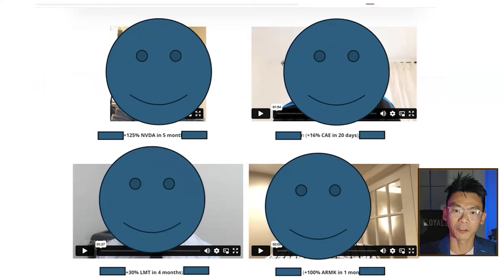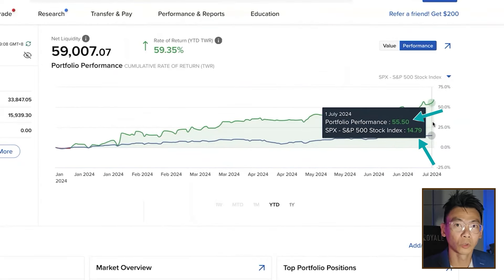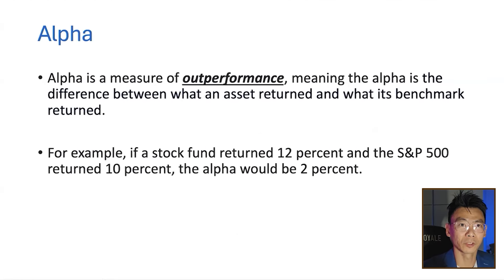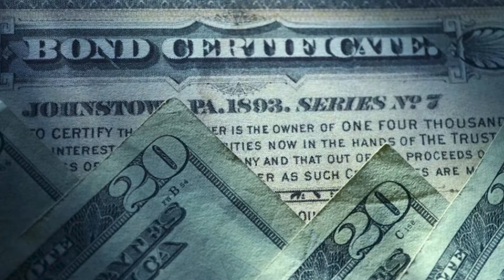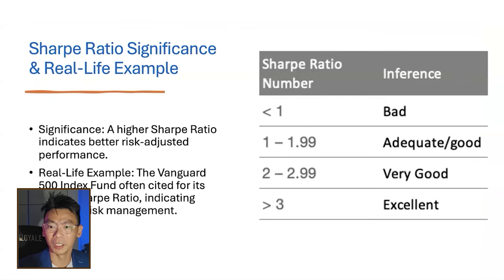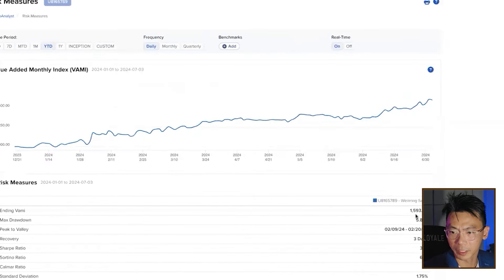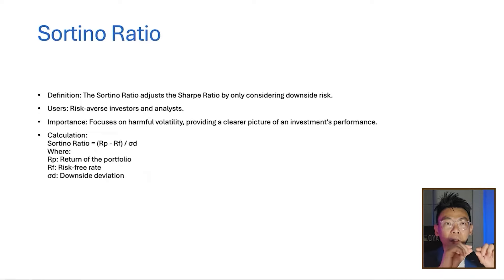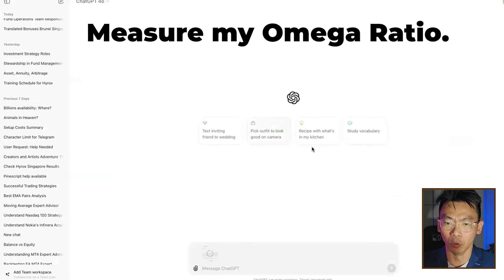Watch This Video If You Are An Investor....Mastering Investment Performance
In this video, Sean Seah uncovers why many investors fail to achieve impressive returns while others earn online. He will reveal the truth behind market success and help you with the tools to accurately measure your trading and investment performance.

By understanding key metrics you'll learn how to manage Riesk effectively and understand the true portfolio performance. By the end of this video, you'll have a comprehensive understanding of critical performance metrics.
Time Stamp

00:00 Introduction
00:51 Warren Buffet Rule
01:03 Introduction to Four Important Metrics
02:31 Aplha Ratio
03:34 Calculating Alpha Using Black Rock and Fidelity Funds.
05:36 Sharpe Ratio
07:15 Standard Deviation and Its Importance in Calculating Sharpe Ratio
08:27  How to Find and Use Sharpe Ratio in Brokerage Platforms.
10:34 Sortnio Ratio
11:13 How to Use Sortnio Ratio
11:53 Omega Ratio
12:32 Using Omega Ratio to Evaluate Portfolio Performance
13:57  Summary

Get EXCLUSIVE Access to SuperInvestor Club 14 Days Trial for 0$

Welcome to Next Level Academy!

Are you ready to elevate your investing game and unlock your financial potential? At Next Level Academy, we transform aspiring investors into savvy market experts. Our channel is dedicated to providing you with cutting-edge insights, proven strategies, and practical tips to help you navigate the world of investing with confidence.

What You’ll Discover:
📈 Expert Analysis & Market Trends: Stay ahead of the curve with in-depth market analysis and trend forecasts that will empower your investment decisions.

🎓 Comprehensive Tutorials: From beginner basics to advanced strategies, our step-by-step tutorials will guide you through the complexities of the stock market, options trading, and more.

💼 Real-World Case Studies: Learn from real-world examples and success stories that illustrate the principles and practices of successful investing.

🤝 Community & Support: Join a community of like-minded individuals who are passionate about investing. Share your experiences, ask questions, and grow together.

💡 Exclusive Insights: Gain access to exclusive interviews with industry experts and seasoned investors who share their secrets to success.

Why Next Level Academy?

We believe that financial education is the key to unlocking a prosperous future. Our mission is to provide you with the knowledge, tools, and support you need to achieve your financial goals.

Whether you're just starting your investment journey or looking to refine your strategies, Next Level Academy is here to take you to the next level.

Let's elevate your investing skills and build a brighter financial future together!